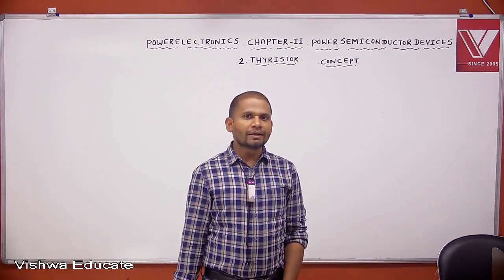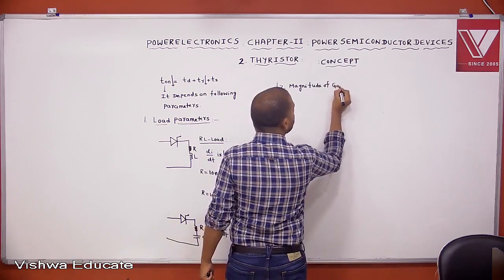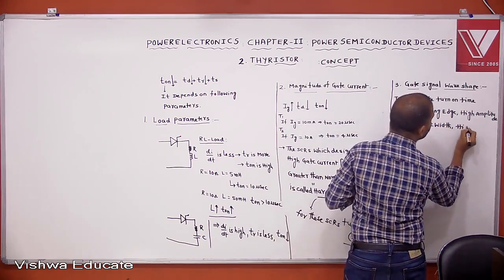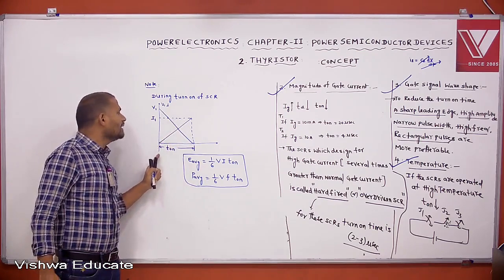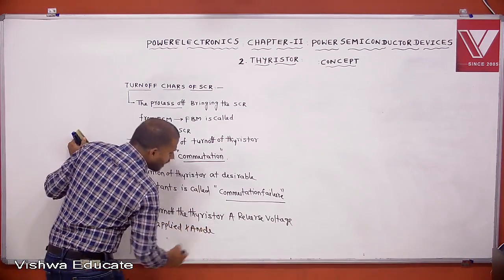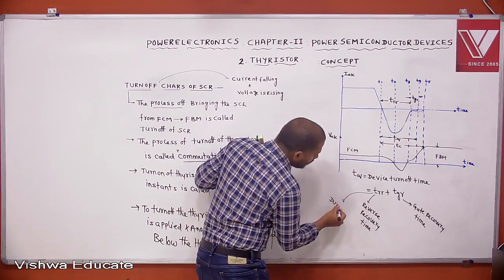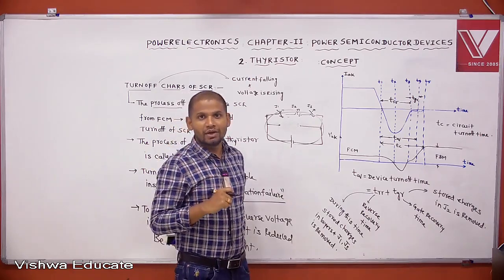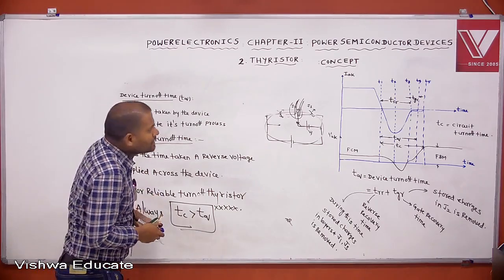GATE 2026|Power Electronics|Parameter on Ton depends,Turn off characteristics|Prof.Surendra Babu